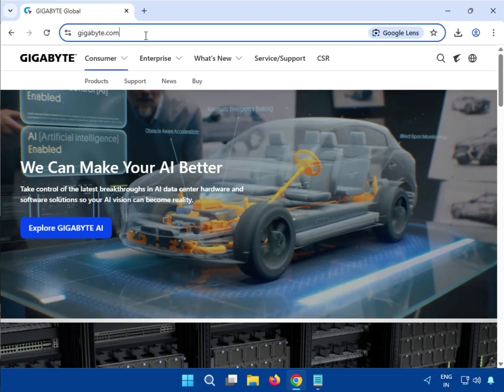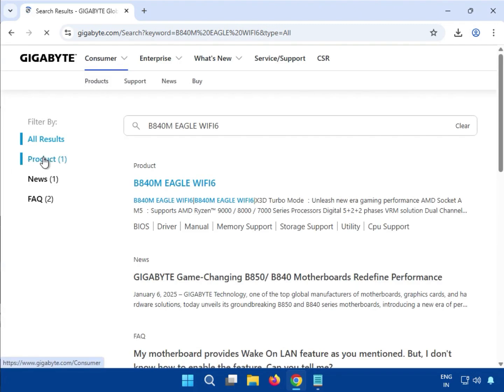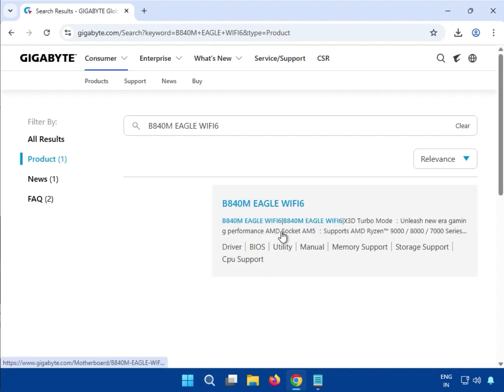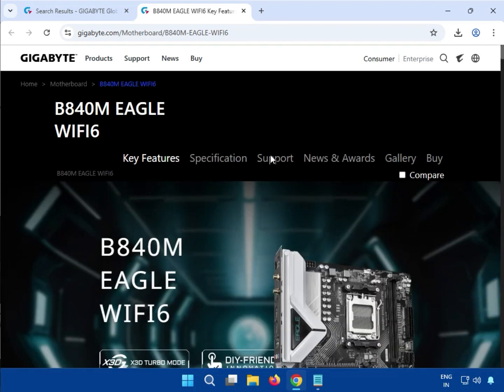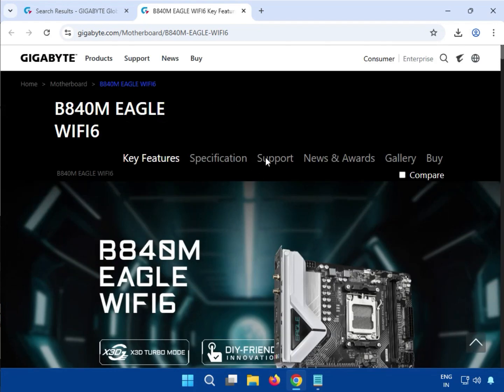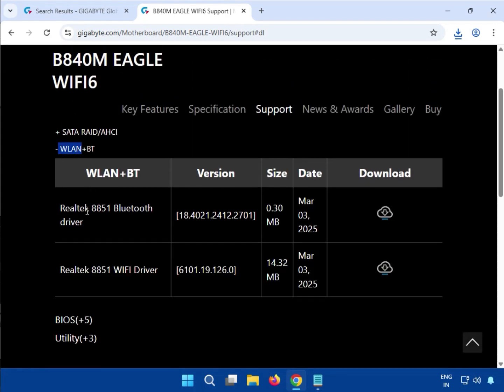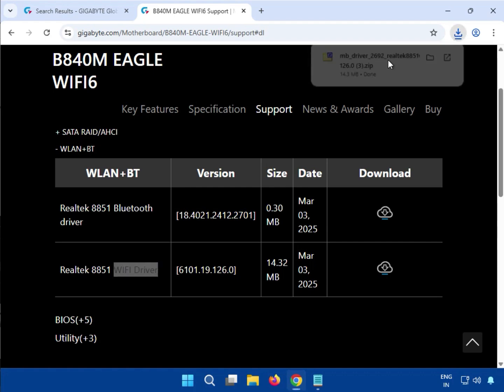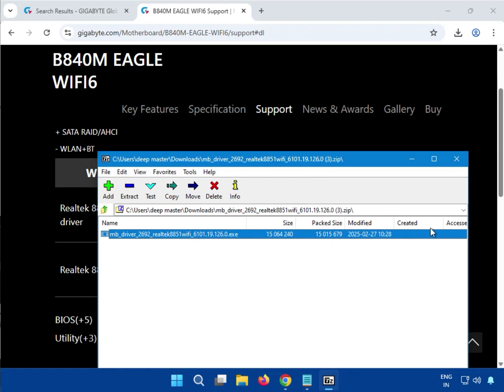How to Download & Install Wi-Fi Driver for Gigabyte B840M EAGLE WIFI6